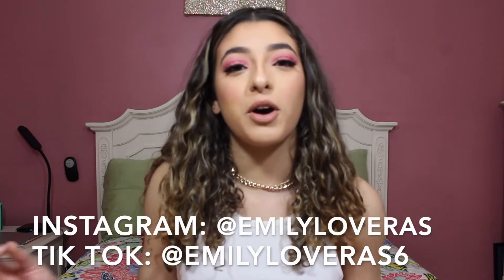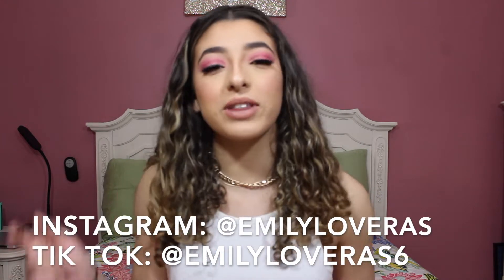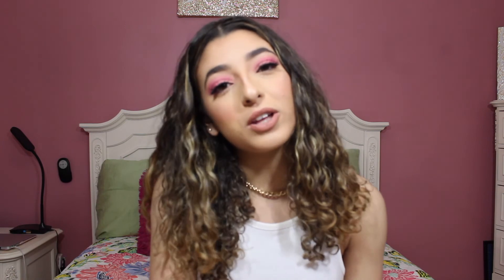HOW TO HAVE A SUCCESSFUL POSHMARK!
Hi loves! I will be Doing you about the giveaway! thank you for everyone who joined, I will be doing more giveaways soon!

UBER CODE= emilyl17738ui
LYFT CODE= EMILY80384

Follow Me ||
POSHMARK: @emilyloveras
DEPOP: emilyloveras_

PHONE TRIPOD WITH RING LIGHT=